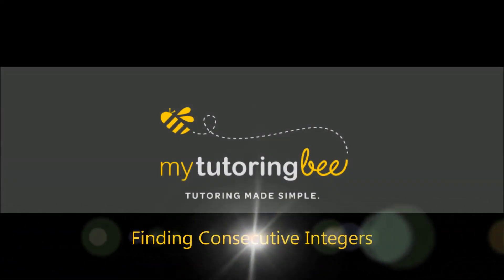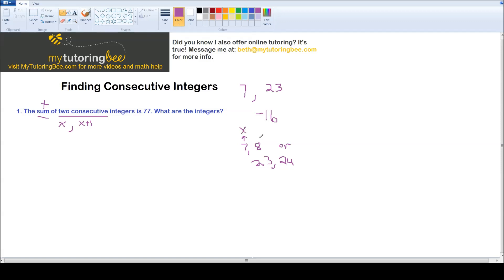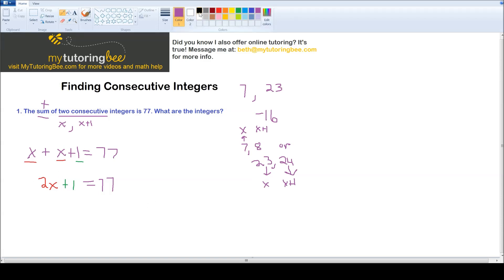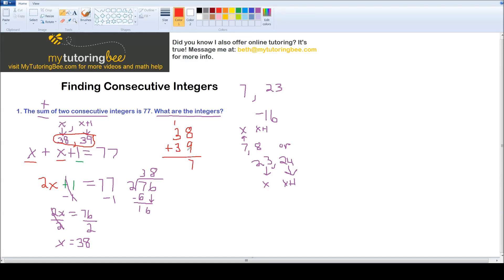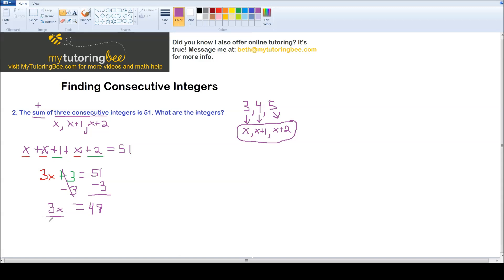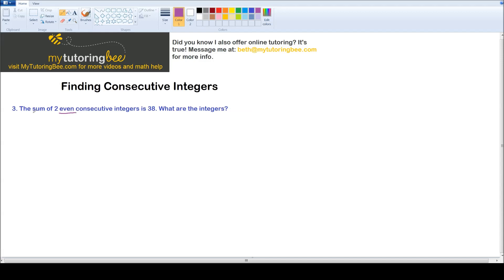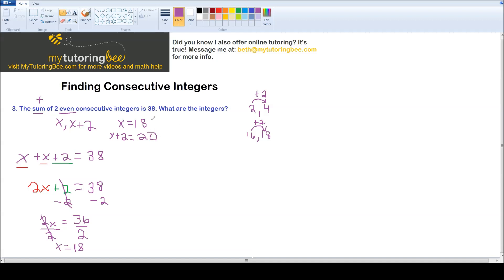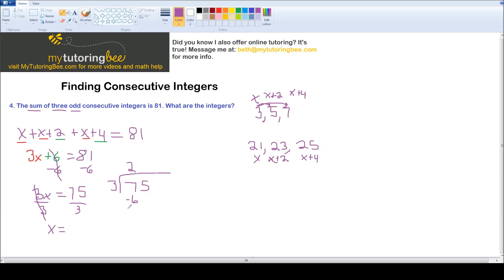How to find Consecutive Integers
Hi! My name is Beth, and I hope you enjoyed this video! If you need more personalized help, you can find me I offer online tutoring for grades K - 9th in Math, Reading, Writing and Science. This video explains how to solve consecutive integer word problems. I show 4 different examples, including the sum of 2 consecutive integers, the sum of 3 consecutive integers, the sum of 2 consecutive even integers and the sum of 3 consecutive odd integers. If you're ever confused about how to set these types of problems up and solve, this video is for you!